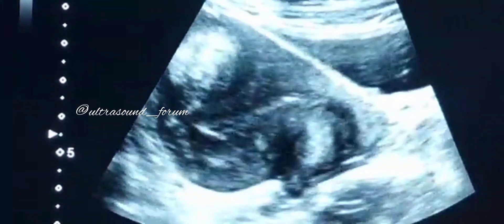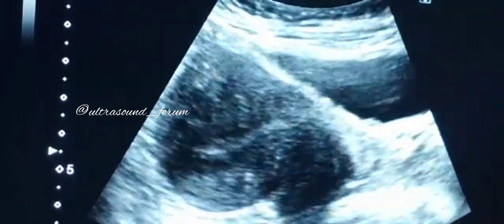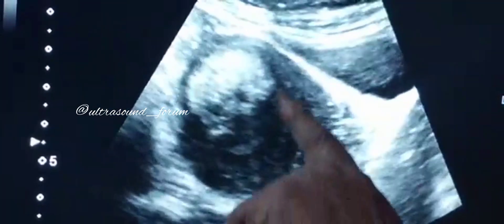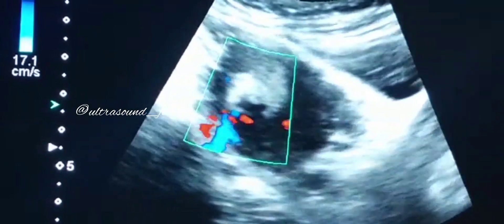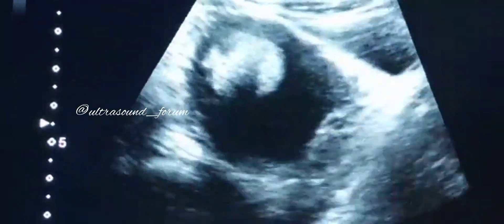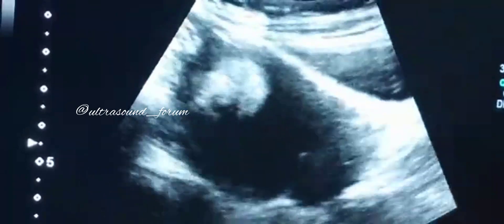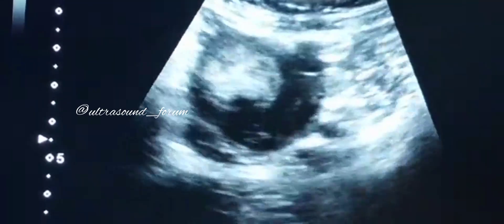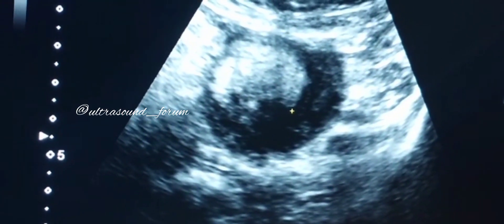Lipoleiomyoma showing in ultra sound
lipoleiomyoma lipoleiomyoma uterus leiomyoma leiomyosarcoma myoma definition of leiomyoma risk factors of leiomyoma leiomyosarcoma of uterus,lipoma gross features of leiomyoma myom myomectomy leiomyoma endometrial hyperplasia myomektomi lipomatosis leiomyoma and leiomyosarcoma of uterus definition of leiomyosarcoma of uterus endometriomas lipoma removal home remedies for lipoma leiomyosarcoma disease or medical condition myoma kya hota hai